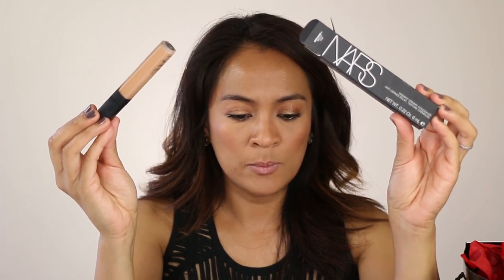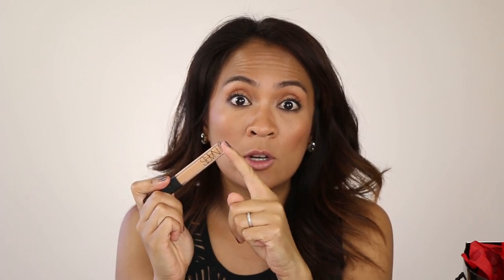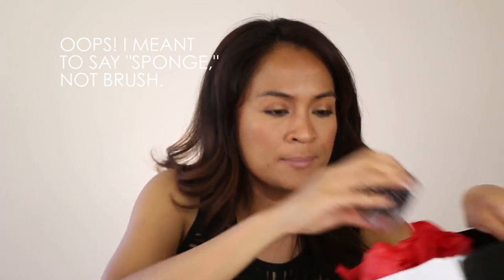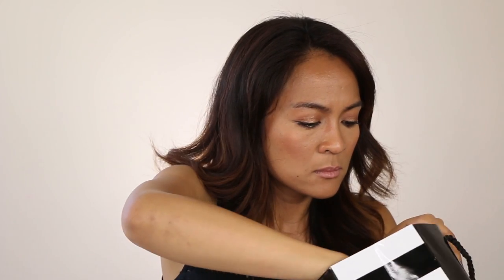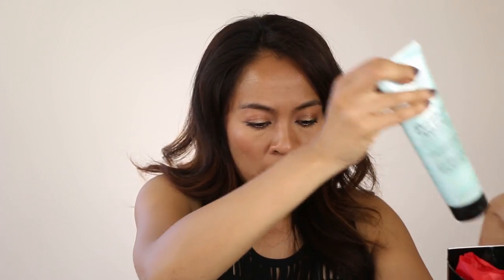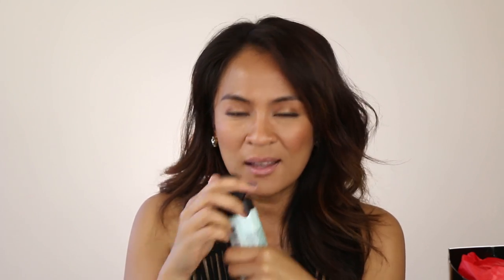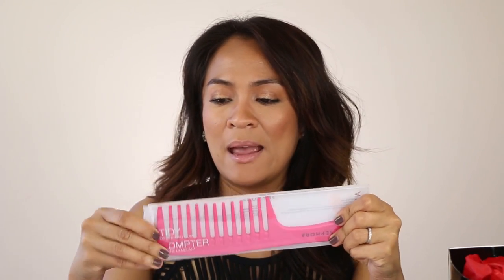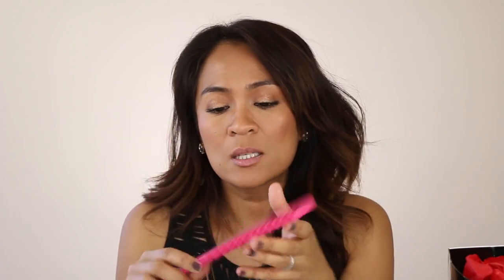Late Summer Sephora Haul!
Ah, Sephora...otherwise known as "the mothership." On my last trip I restocked some old standbys and picked up a new doodad I've been curious about.

It's literally a doodad, or maybe a doohickey, haha.

Here's what came home with me! :)

PRODUCTS MENTIONED
NARS Pure Radiant Creamy Concealer in Biscuit ($29)

Sephora Collection Tidy: Detangling Comb ($8)

Tweezerman Smooth Finish Facial Hair Remover ($20)

YSL Fusion Ink Foundation in BD 50 Warm Honey ($60)

Clarins Multi-Active Day Early Wrinkle Correction Cream All Skin Types ($59)

BeautyBlender Pro ($20)

BeautyBlender Solid Cleanser ($16)

Bumble & Bumble Don't Blow It ($30)

Karen